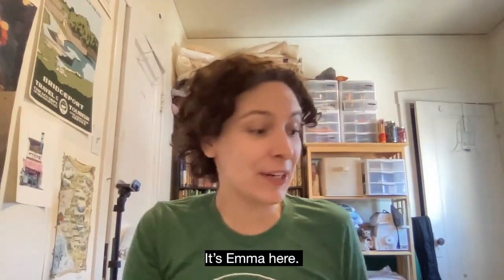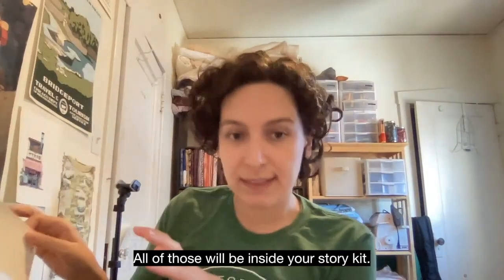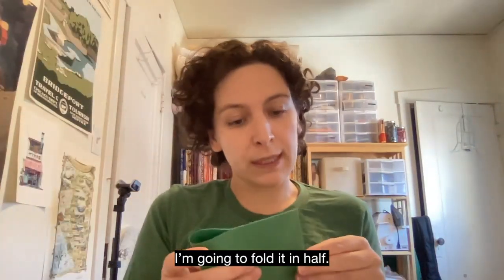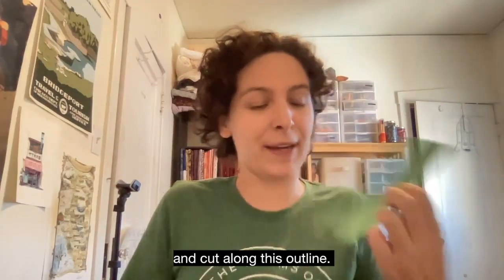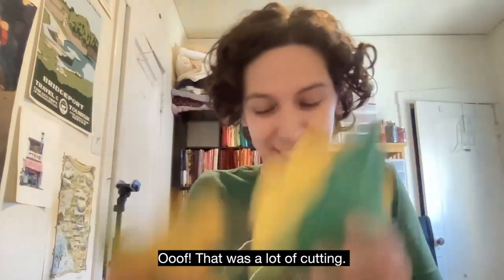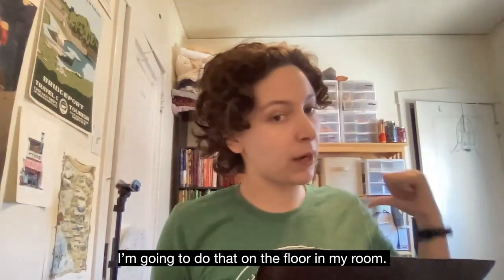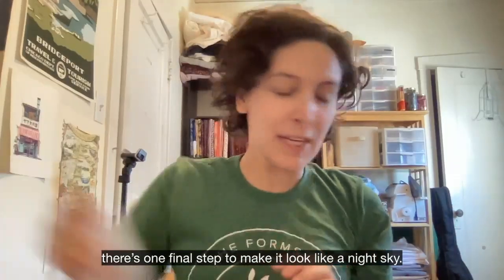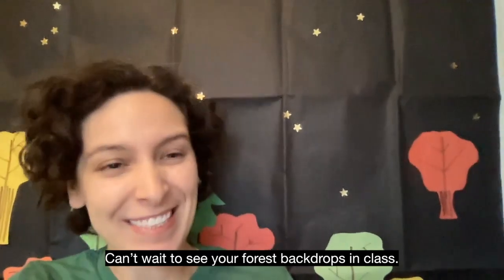Craft: Forest Backdrop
Every week this Fall, our ensembles will gather around the virtual campfire to develop characters, settings, and plots for a set of completely original tales about magical creatures that live in the enchanted forest. In this video, A.B.L.E. Teaching Artist Emma a shows you how to make a backdrop to set the scene in our enchanted forest.

To make this craft, you will need:
Large black craft paper or posterboard
Different colored construction paper (green, red, orange yellow)
Star stickers
Scissors
Glue Stick
Tape or blue-tack to hang your backdrop